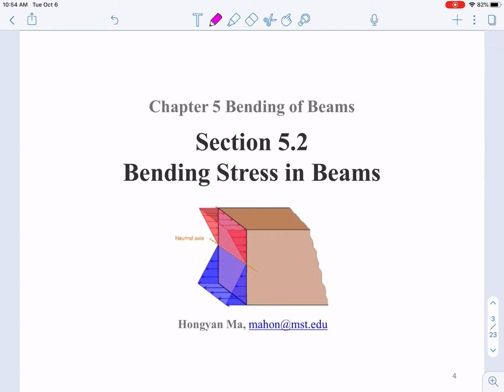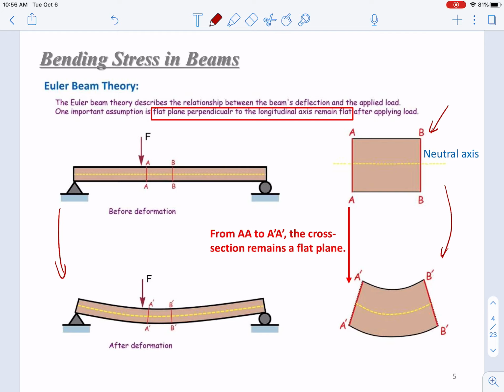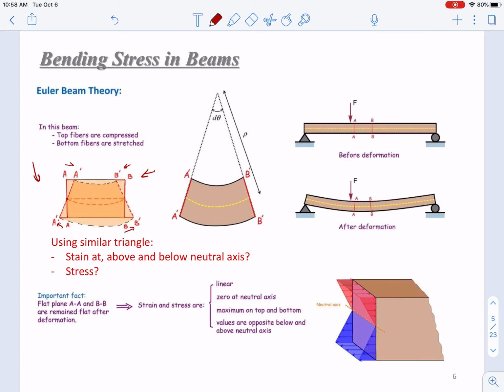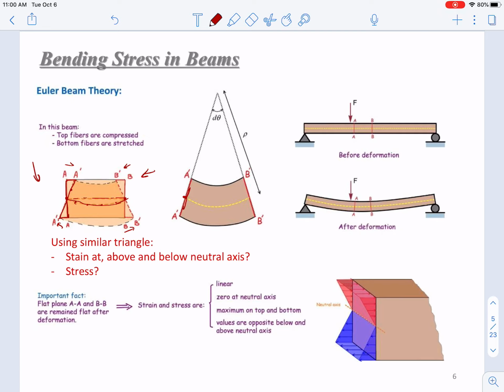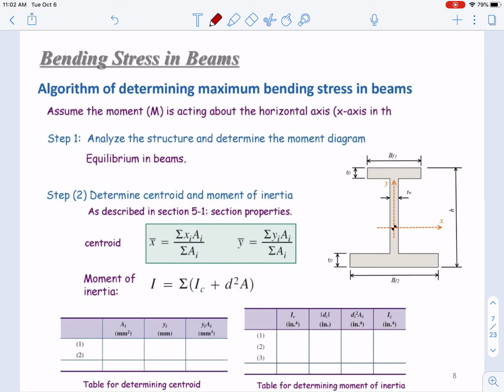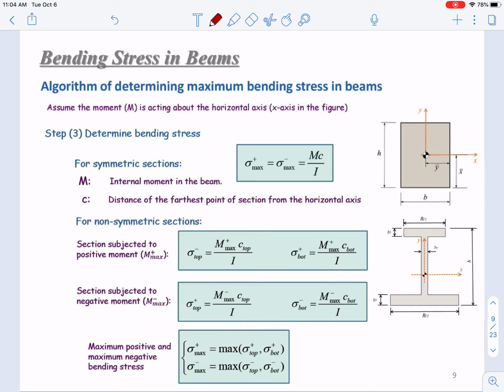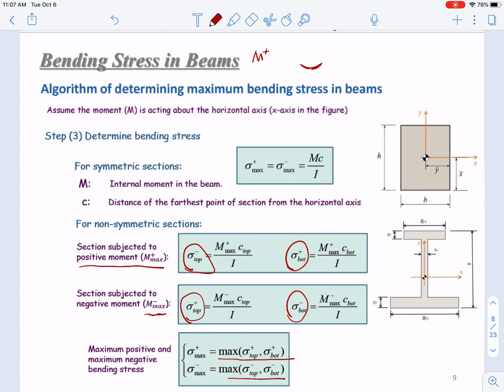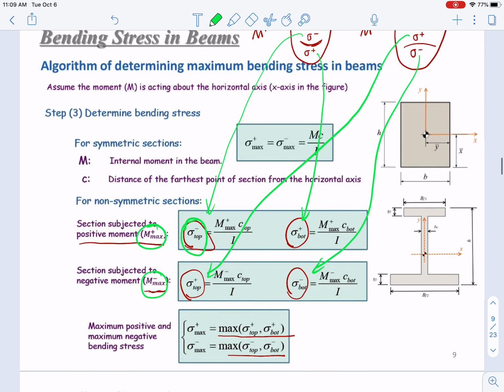Chapter 5 Bending of Beams - Lecture 13 - Bending Stress - Theory